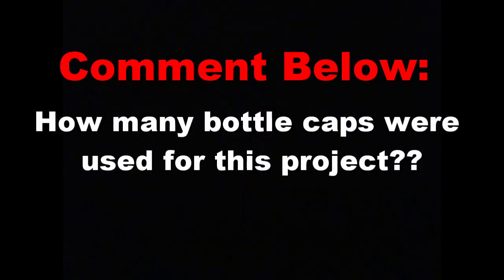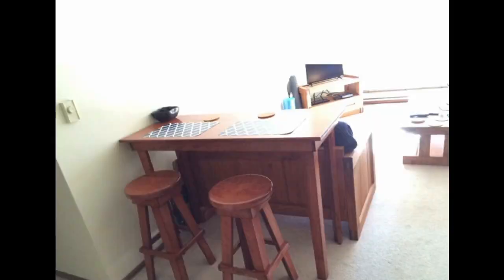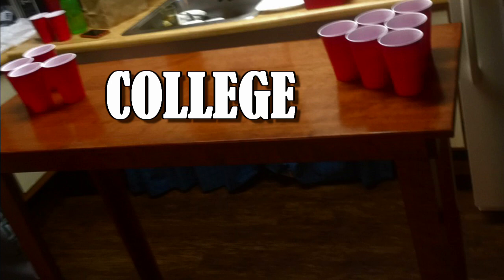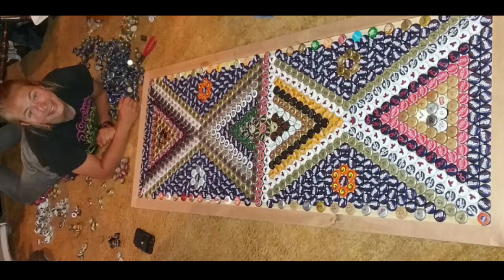I Tried Building a Bottle Cap Bar Table Top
Ever saved a bunch of bottle caps because 'those table tops with the caps in them look cool?' Well, I finally made one and I think it turned out pretty sweet. Check it out!
Comment how many bottle caps you think I used.

For anyone who's curious, there are a total of 969 bottle caps, 28 of which are cut in half